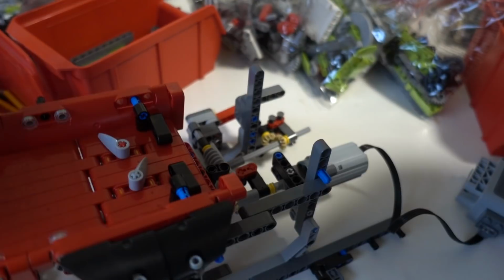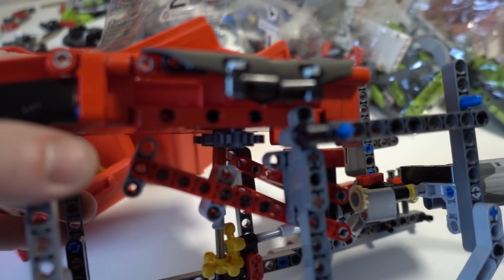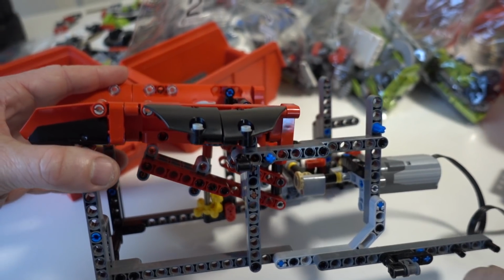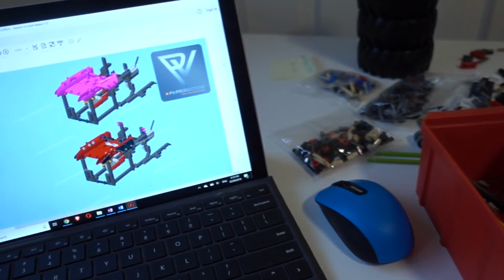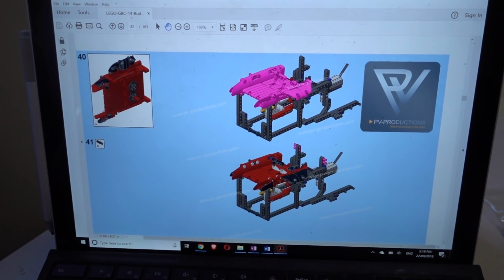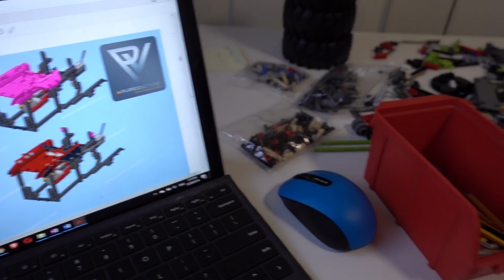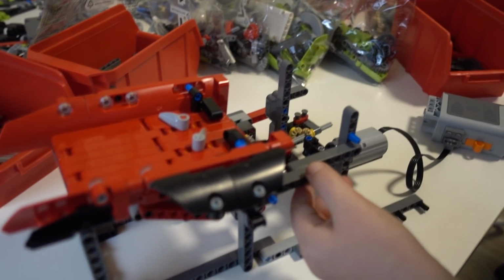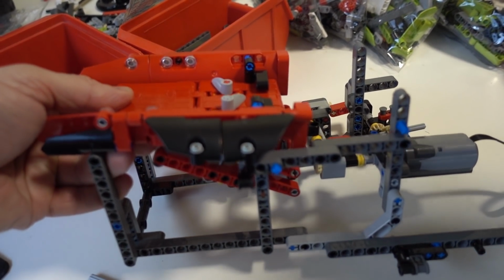GBC 14 LEGO Strandbeest Build - Part 4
Sagan shows the progress on the LEGO GBC Strandbeest build